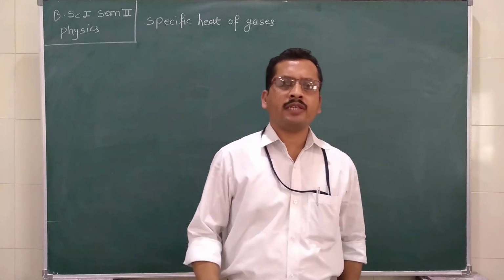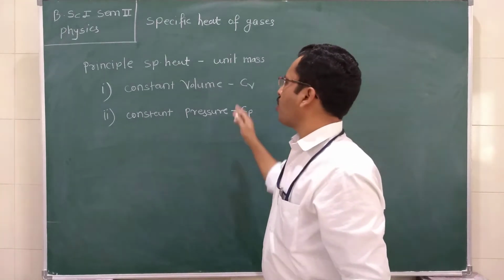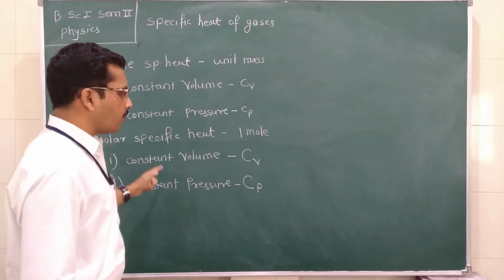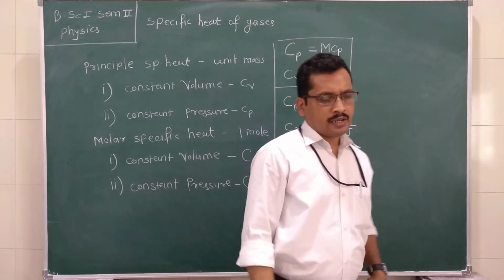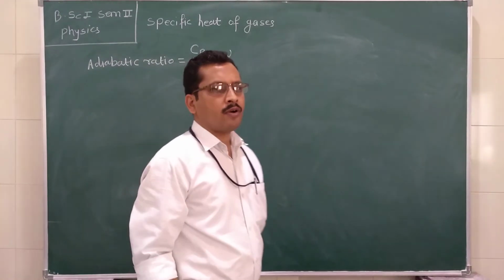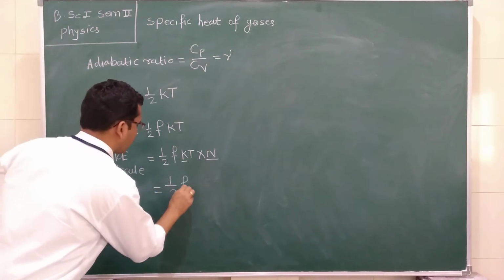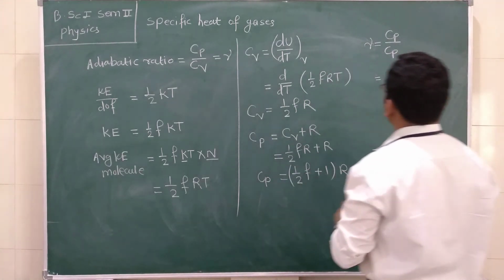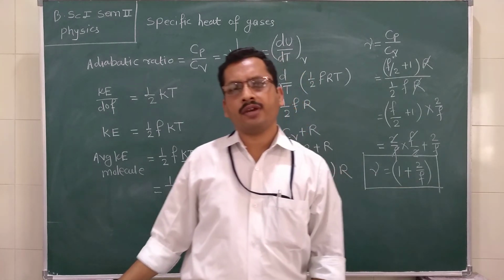B.Sc.1 Sem 2 Physics Specific heat of gases